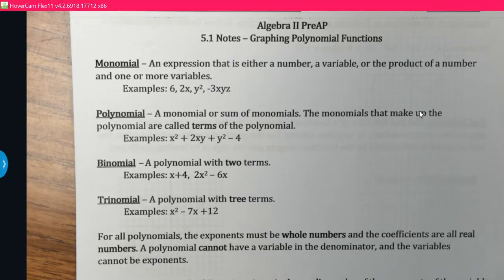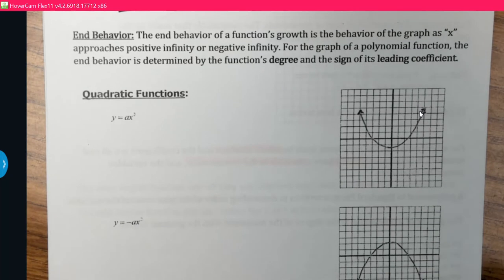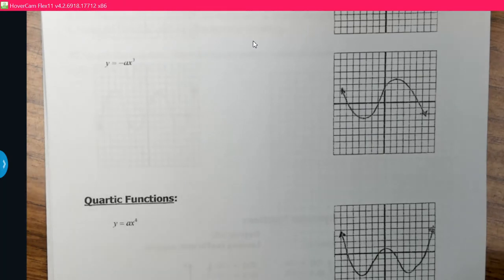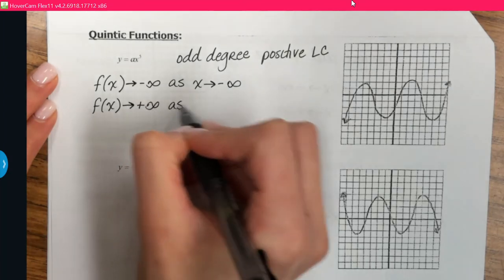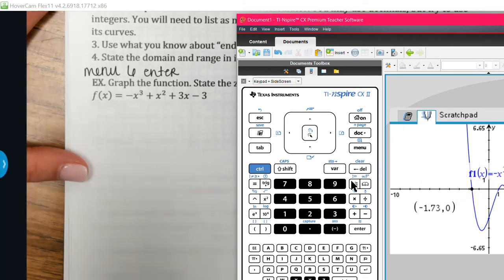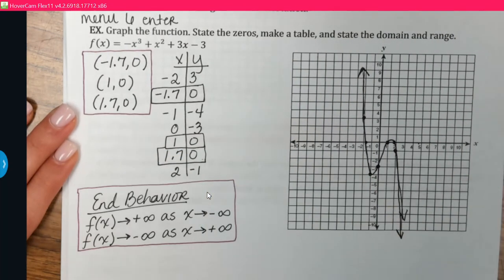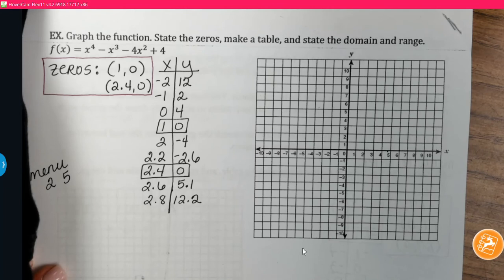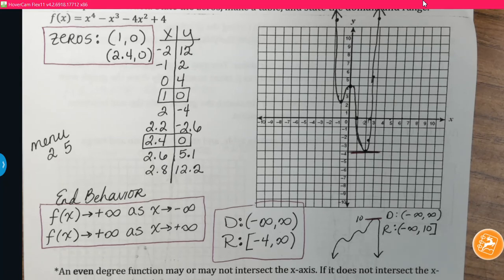5.1 Graphing Polynomial Functions & End Behaviors